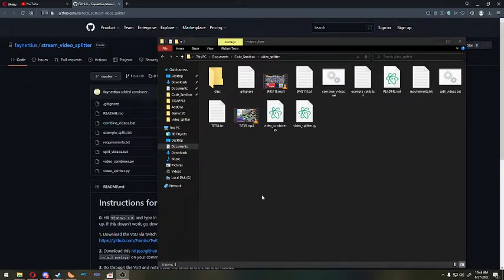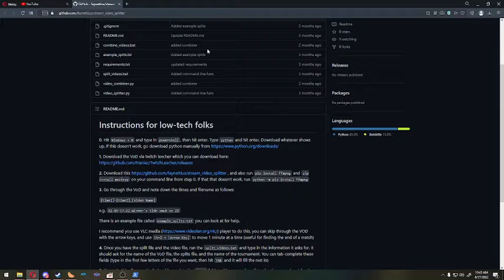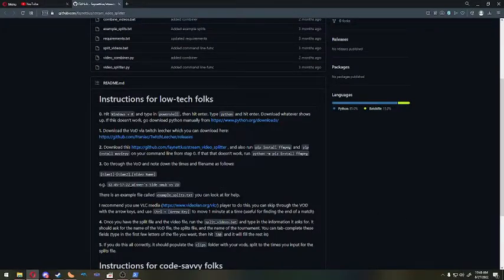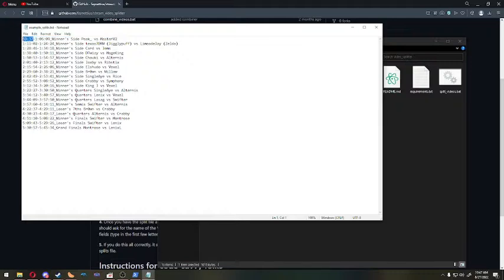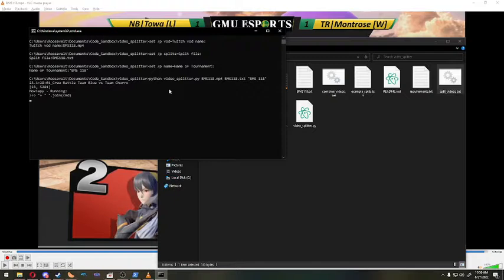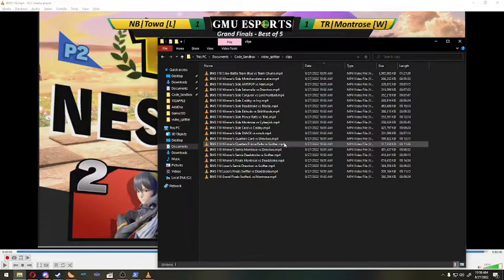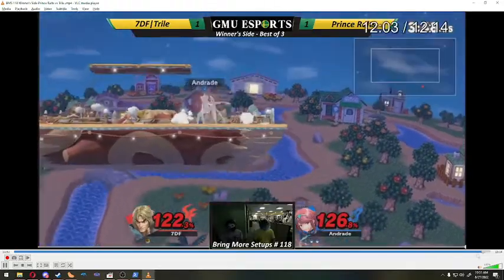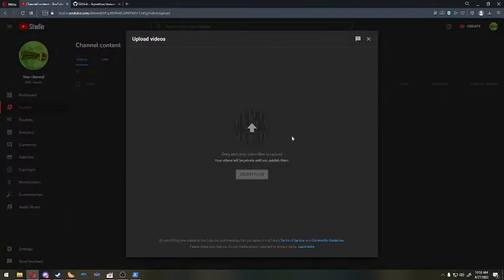Snack's Guidance - Video Splitter